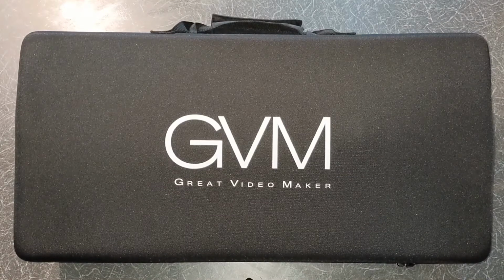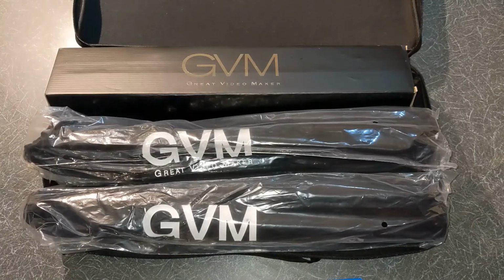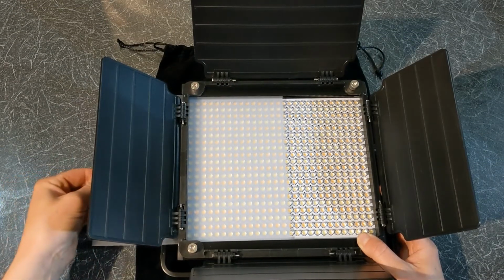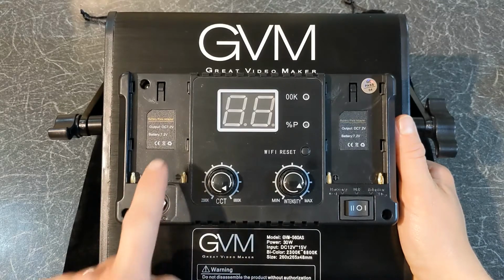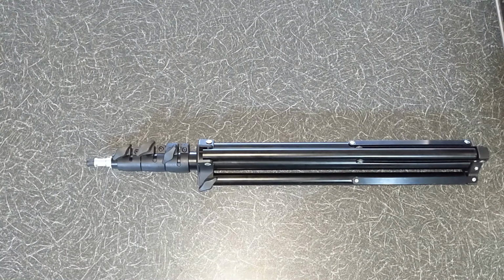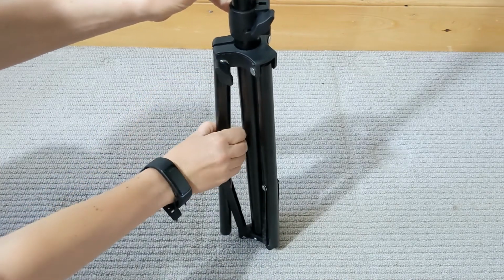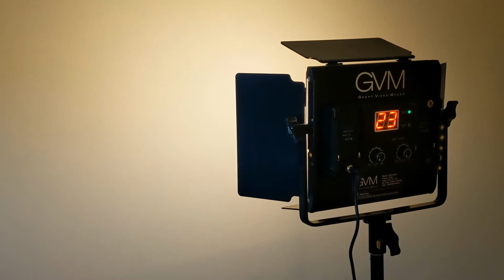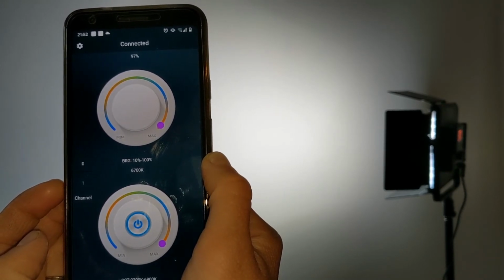GVM 560 LED Smart video light Kit - Unbox, Setup & Review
Today i'm going to Unbox, Setup, test and review the GVM Smart LED Photography Lighting Kit.
Hopefully this video will help you explore its capabilities for a better buying decision.
As you can see the kit comes in a nice durable professional case
The case is Anti-collision & anti-pressure ensuring everything inside it is safe  when travelling and moving around.

Now let's explore it from inside.
Inside the bag you get:
- A box with 2 power adapters and cables
- 2 light stands
- The Product manual
- Quality Certificate
- 2 LED video lights with 2 diffusers inside

Now let's have a close look at the LED video lights.
The body is made of aluminium
It has an adjustable U mount bracket enabling you to adjust the light to your preferred angle.
Now let's open the flaps
Each video lights has 560 LED Beads enabling you to restore the true colour.

Each video light has a soft diffuser which can be used to balance your lighting effects

Now let's have a look at the back of the video lights
Here you have your display and controls.
The knob on the left is used to change the Colour Corrected Temperature
from 2300K to 6800K

The knob on the right is to control the intensity.
the adapter input is on the left hand side
You also have 2 slots for batteries. The batteries are not provided with the kit but you can
buy them separately. This can be useful if you shoot external videos and you don't have access to the mains.
You also have the on off button with the option to switch between the battery and the adapter.
You also have a wifi reset button.

This video lights can also be controlled with your phone using the GVM Easily app
which i will show later in the video

Now let's set it up
First let's open the light stand.
The top 3 screws are used to extend the stand to your desired length.
Simply unscrew each screw and pull out the rod to extend its length as shown.
To position the stand, unscrew the screw on the bracket.
pull the legs out one by one, then push down the bracket to widen the legs. then retighten the screw.
Finally connect the video light to the top of the stand
and use the screw to secure it.
Now to adjust the angle of the video light unscrew the screws on the sides, adjust the angle then tighten
the screws again.
Finally connect the adapter and power it on.

Now let's test it
As you can see i can easily adjust the colour temperature using the dial on the left.
I can also tune the brightness using the dial on the right.

I can also control the lights using the GVM Easily app on my phone.
so i can turn it off and on.
I can also adjust the colour temperature and the brightness.

Please note that the app only allows you to control each video light individually.
to control your second video light you will need to switch wifi.
Watch the video that will appear on the card above to learn how to How to setup and control
your 2 Smart video lights using the GVM Easily APP

This professional kit can be used for a studio setup or for external shooting if you have the batteries.
It's great for photographers, videographers and Youtubers.
Setting it up is very quick and easy.
The stand is very stable and the durable bag makes it really handy when travelling.
The Brightness of the light is really great specially when shooting in dark locations.
The app allows you to control the lights remotely.